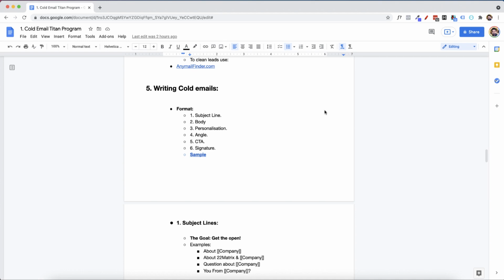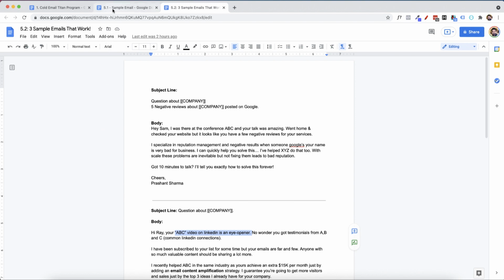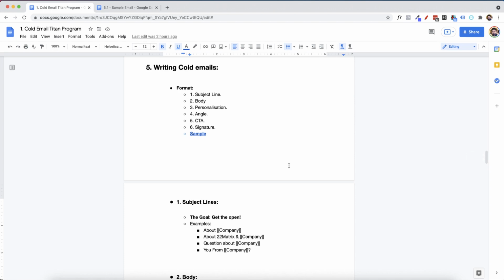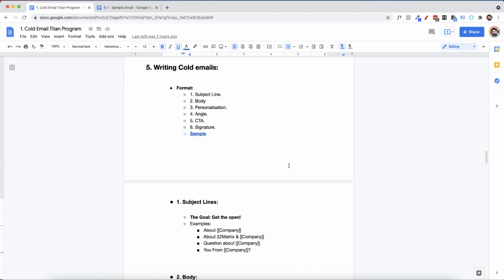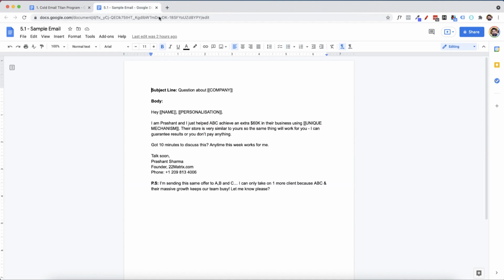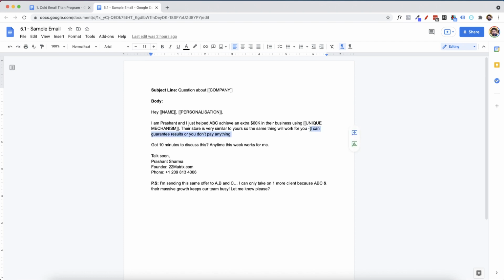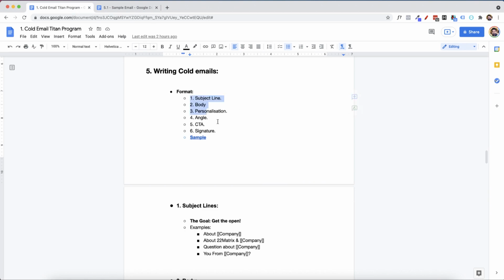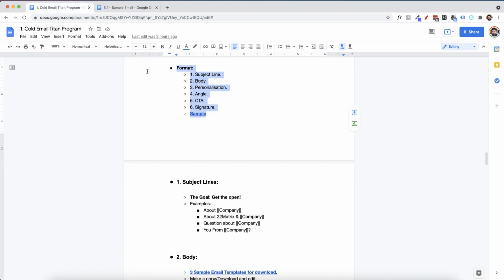Cold Email Template For Digital Marketing Businesses [PART 5.1 of 12]